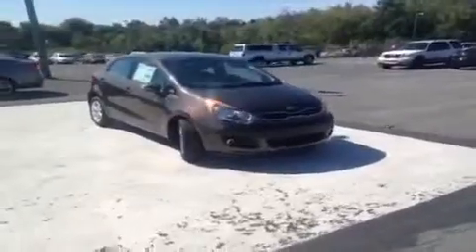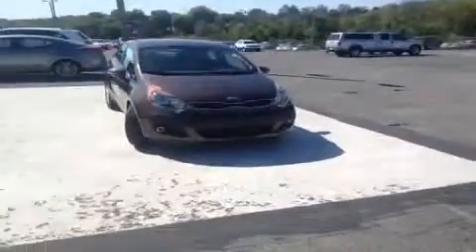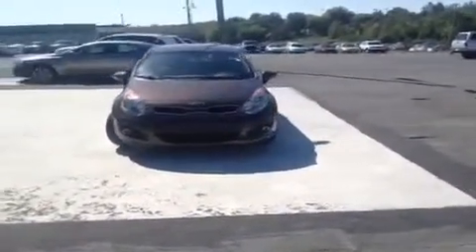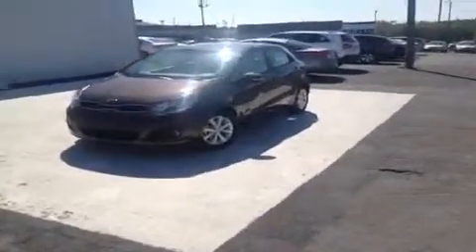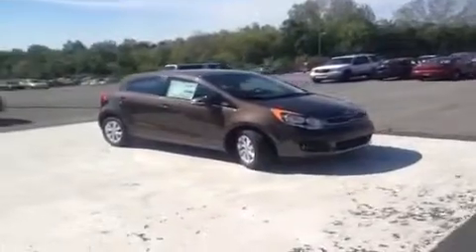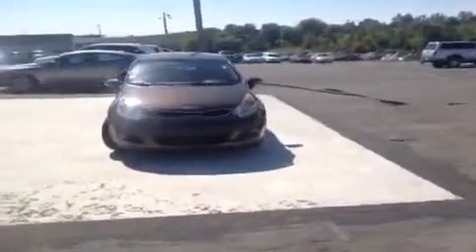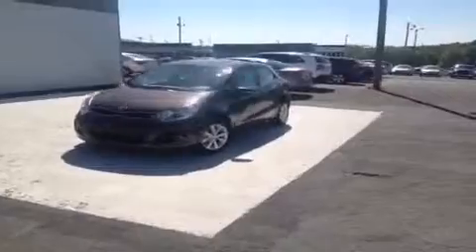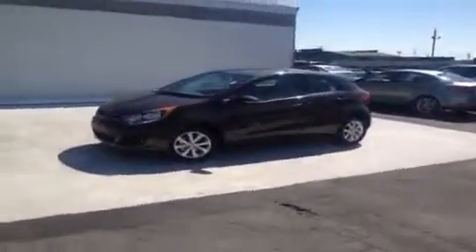2013 Kia Rio EX Nashville TN | C13295 | Carnival Kia